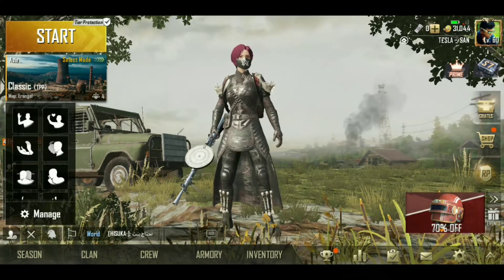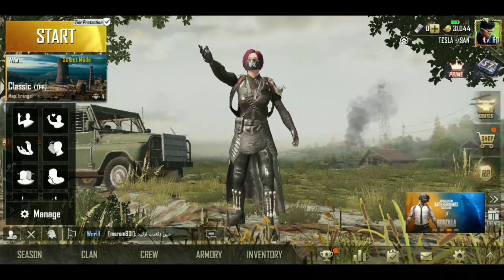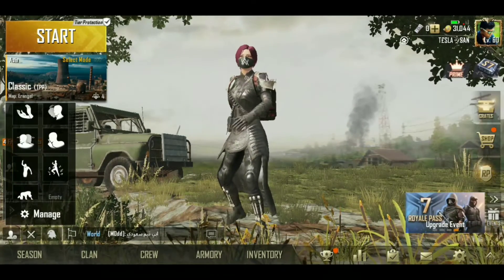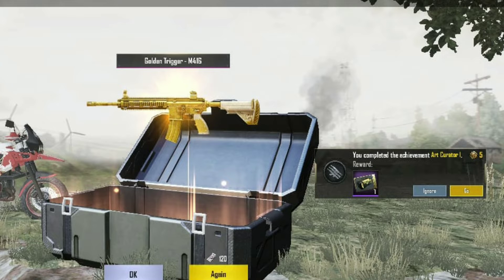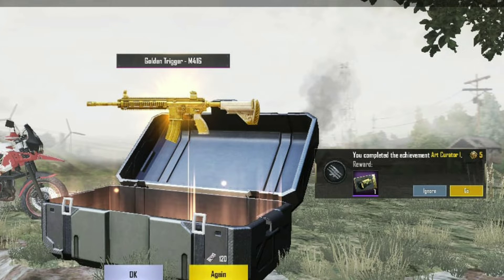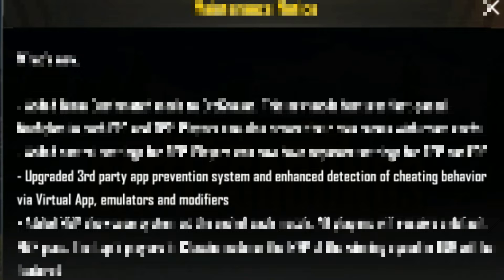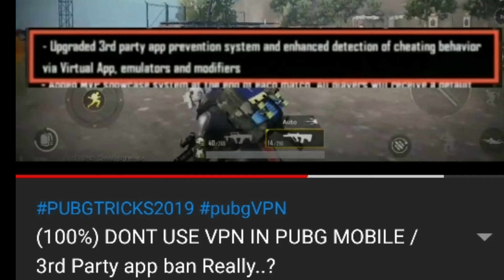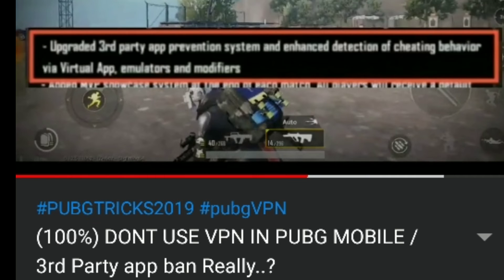EVERY PUBG PLAYER SHOULD WATCH THIS VIDEO || PUBG MOBILE || SAN GAMING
In this video u will come to know the new updates effects on PUBG players. hope you like it 💓